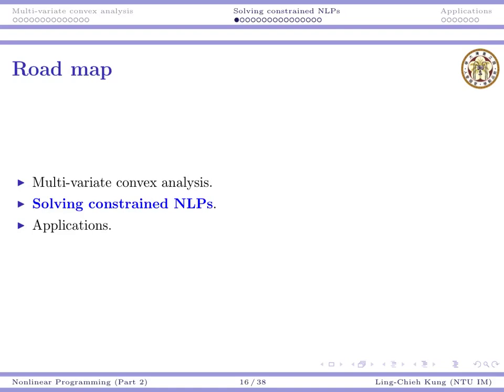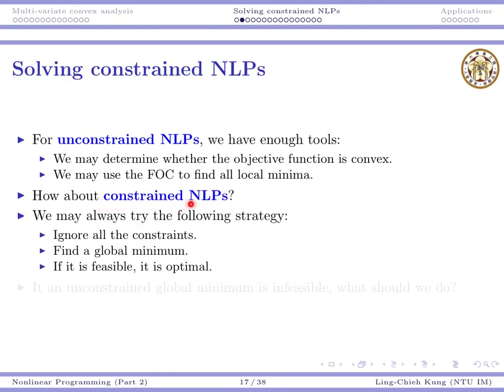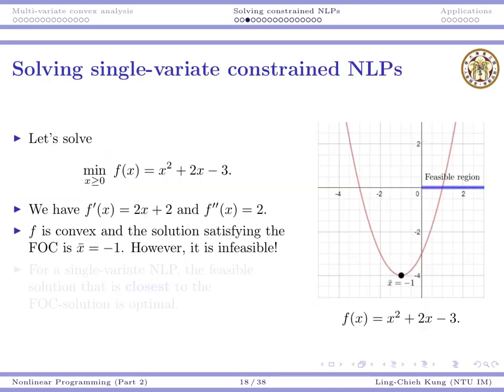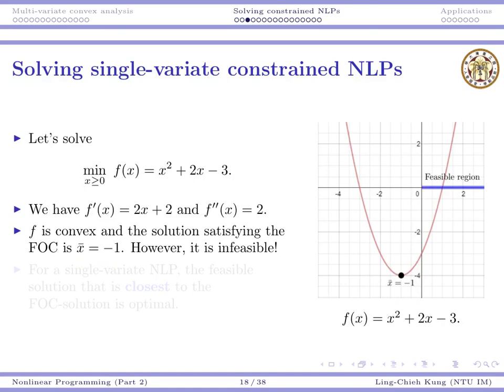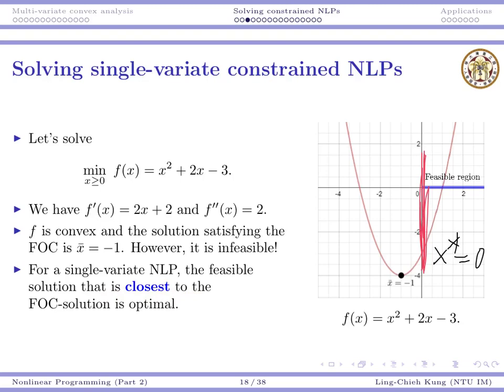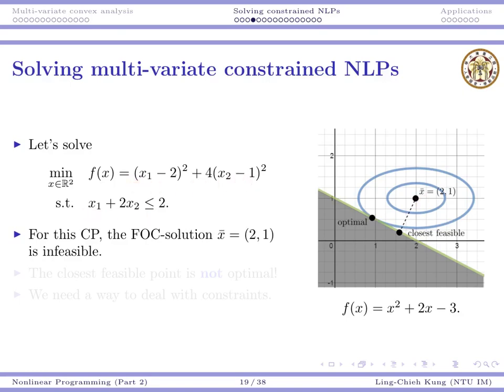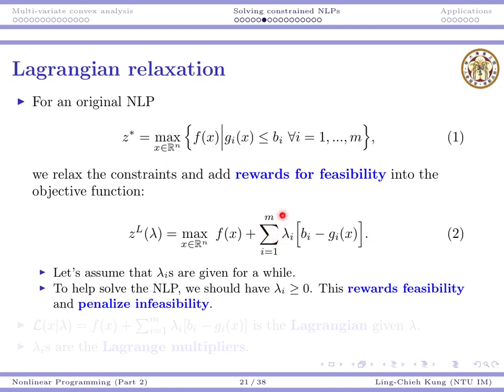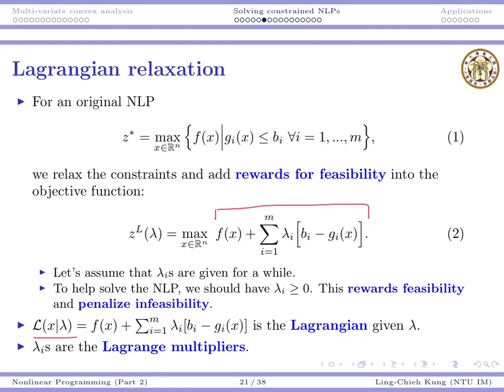Lecture 11.3 for 2014/5/1 (OR 2014)